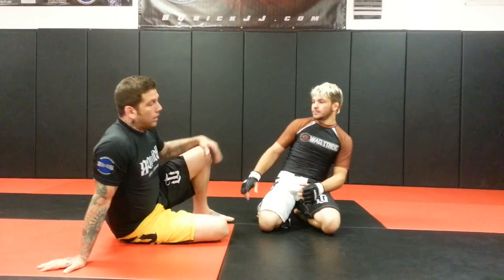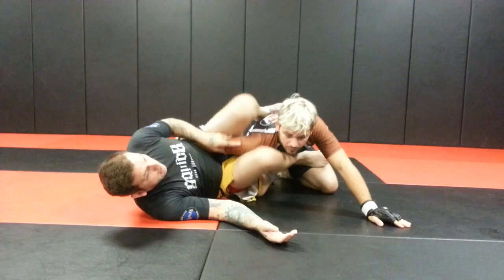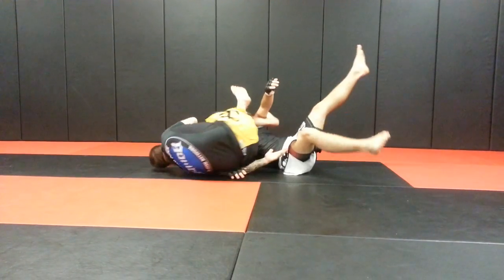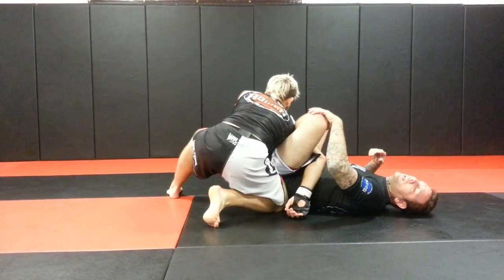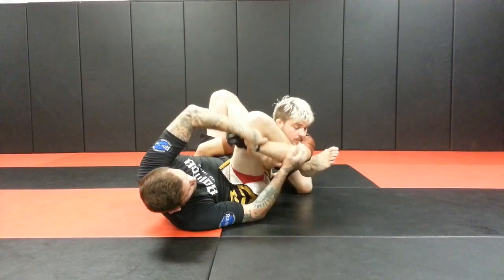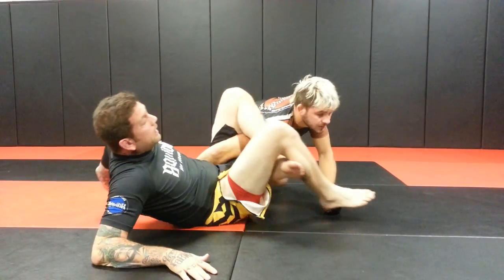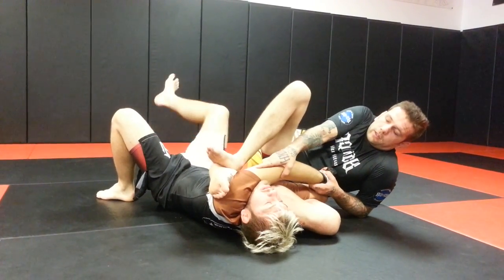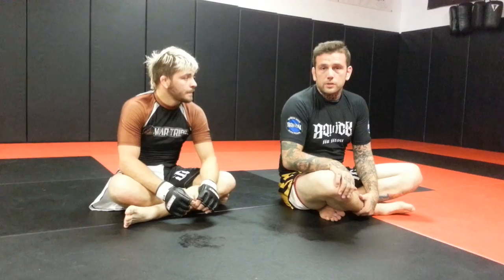Straight Jacket Sweep & Submission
Brandon Quick shows a tactic to attack the Omoplata in an unconventional way